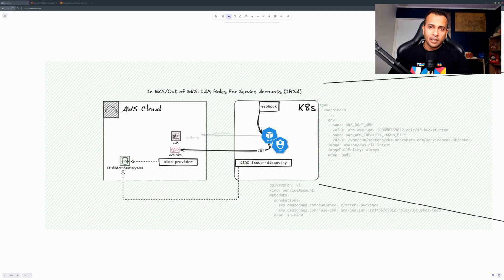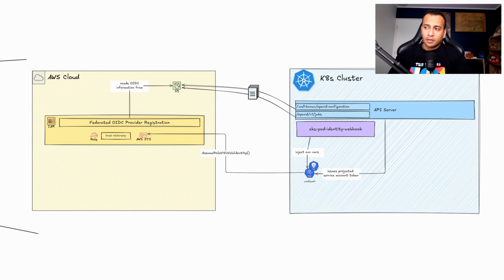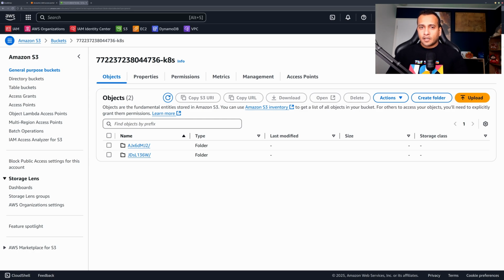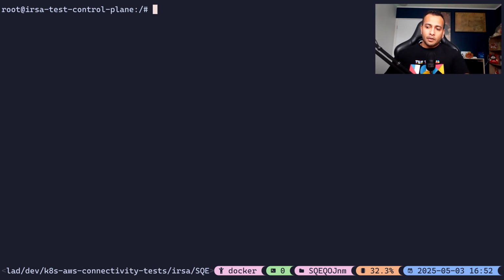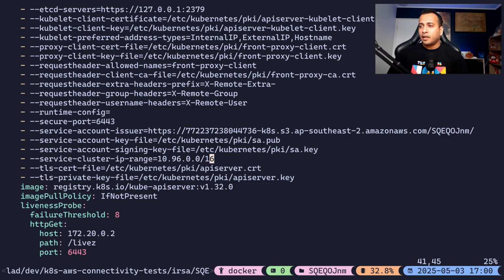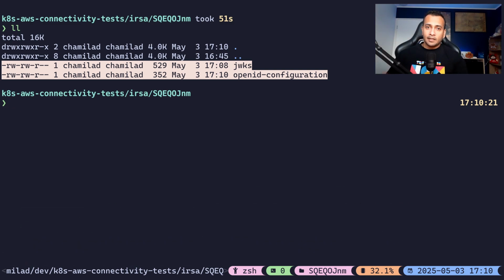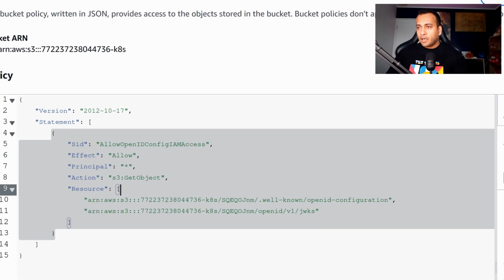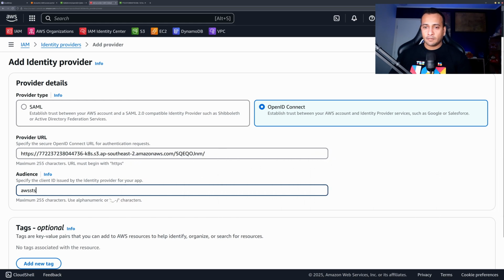IAM Roles for Service Accounts (IRSA) Deep Dive - Part 1 (K8s Authentication into AWS Series)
This is the second instalment of the series on deep dive into K8s Authentication into AWS series. This time I'm going to split the videos up because IRSA turned out to be too detailed for one video of this kind.

I'm going to discuss and demo IRSA in 3 steps, and this video covers step 1.

Sections:
1. Intro - 00:00
2. Architecture at a high level - 02:19
3. Step 1 breakdown - 04:44
4. S3 bucket - 06:51
5. API server configuration - 07.33
6. Uploading to the bucket - 12:58
7. Configuring public access - 14:02
8. Registering the Federated IDP - 16:05
9. Fin - 17:27

Calm Mind - Chill Lofi Beat Background Music by FASSounds at Pixabay

from Pixabay

from Pixabay

from Pixabay